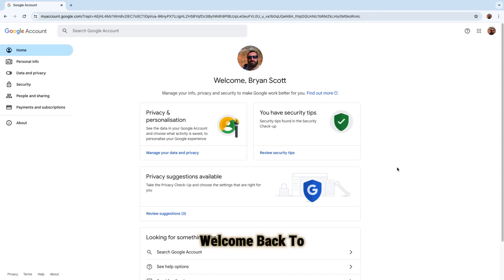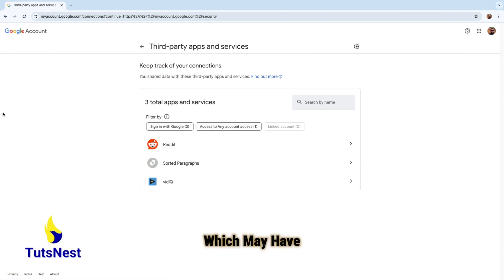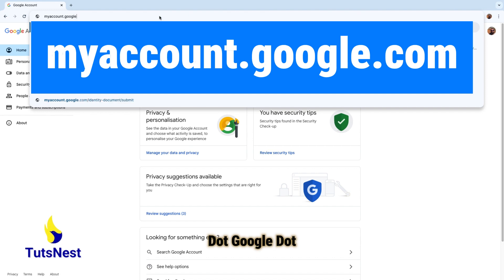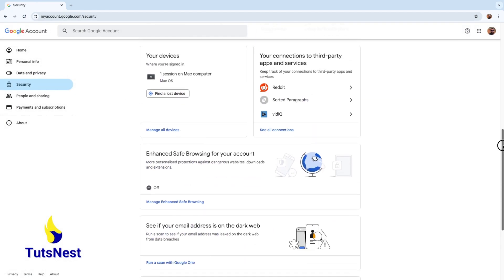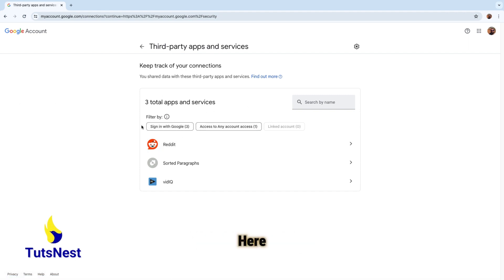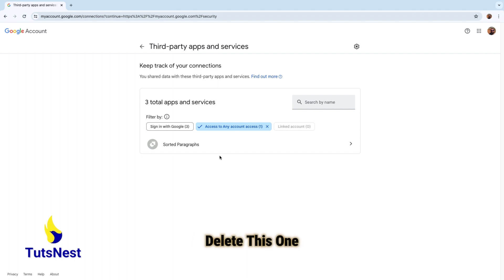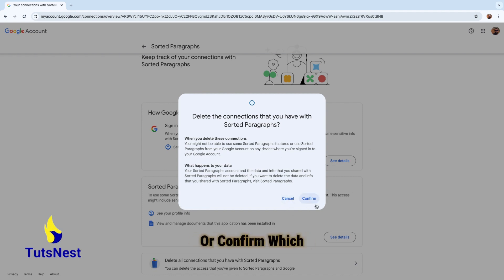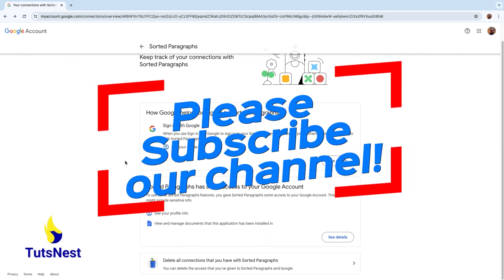How To Find All Accounts Linked To My Email Address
Want to see what accounts are linked to your email? Head to myaccount.google.com, go to Security, and check "3rd party Apps with Account Access". There you can manage or remove them.

Timestamps:
0:00 - Intro
0:42 - Finding Connected Apps or Websites
1:15 - Disconnecting an App or Website (Optional)
1:35 - Wrap Up

Finding Connected Accounts (0:42)

1. Head over to your Google account settings: myaccount.google.com
Click on "Security"
2. Scroll down to "Third-party apps with account access"
3. Click on "See all connected apps"
4. Here you'll see a list of all the apps and websites that have access to your Google account.

Disconnecting an Account (1:15)

1. If you see something you don't recognize or no longer use, it's easy to disconnect it.  Just click on the app and choose "Disconnect".  You'll be prompted to confirm, then you're good to go!
2. That's all you need to do!  Now you can see exactly what accounts are linked to your email and clean up any you don't want hanging around.

Need to clean up your email connections? Hit play and let's do this!

𝐘𝐨𝐮𝐫 𝐬𝐮𝐩𝐩𝐨𝐫𝐭 𝐦𝐞𝐚𝐧𝐬 𝐚 𝐥𝐨𝐭 𝐟𝐨𝐫 𝐮𝐬!